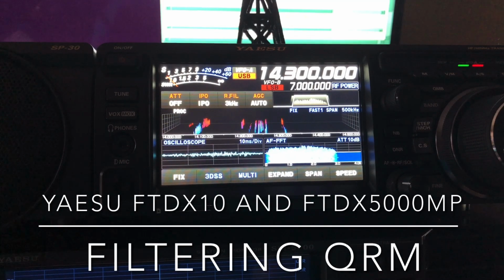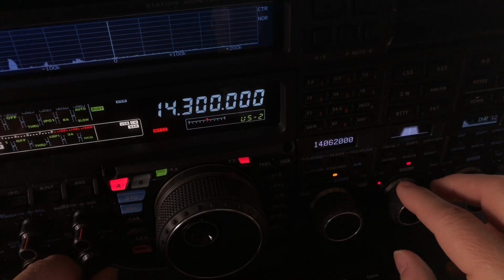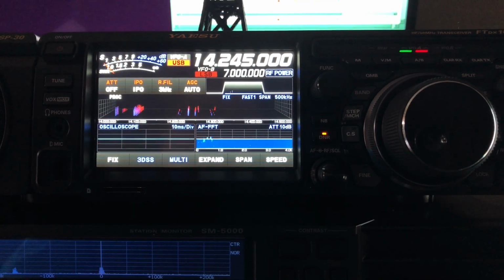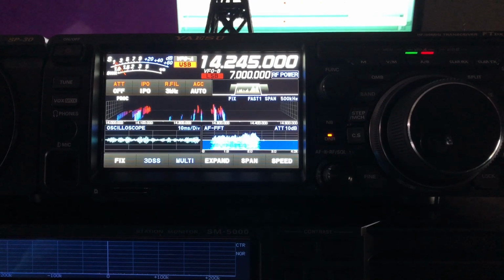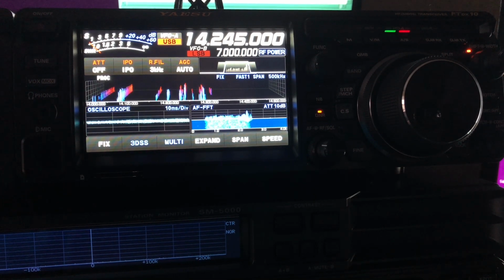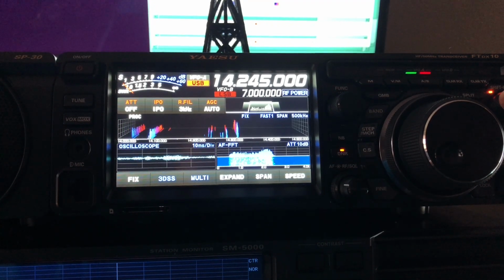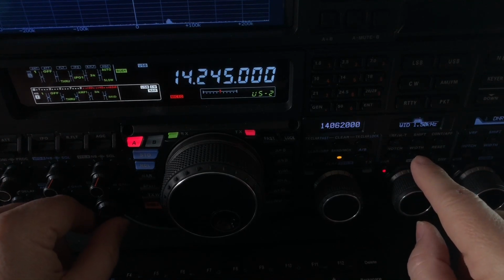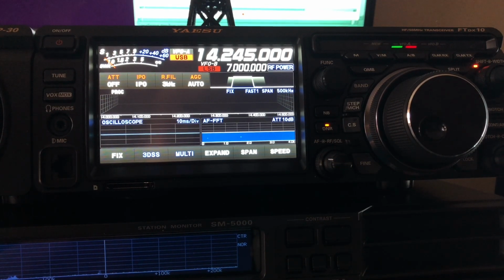FTdx10 & FTdx5000MP: Filtering QRM (Video #8 in this series)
My good friend Joel, KC4WZB, loaned me his brand new Yaesu FTdx10.  When I say loaned, I mean he picked it up at Ham Radio Outlet and brought it straight to me, so I could unbox it and shoot a series of videos, exploring the capabilities of this latest offering from Yaesu.

This is the eighth video in a series of videos I will be producing to show the capabilities of the Yaesu FTdx10.  This video features the Yaesu FTdx10 transceiver and the Yaesu FTdx5000MP as they both battle QRM.

Note that most of the operating techniques I show and teach on my channel can be applied to other transceivers, even other brands of transceivers.  Some knobs or buttons might be labeled differently but the function is the same.  I have no allegiance to Yaesu. No manufacturer makes a perfect radio. They all have strengths and they all have weaknesses. I like to point those out. Yaesu thinks that I am targeting them, but I am not. In fact, they generally have the fewest weaknesses. It’s just that I want my viewers to know the good, the bad, and the ugly, so they can make informed purchase decisions. I am able to be objective because I have no allegiance to a particular manufacturer.

Some videos are never released for public viewing. Annual S9 (VIP) members can request multiple guides, plus my FT8 configuration guide for either the FTdx10 or the FT-710 AESS.  The guides are copyrighted. They shall not be divulged to anyone else without written permission from Doug McAlexander, callsign N4HNH.

73, de N4HNH